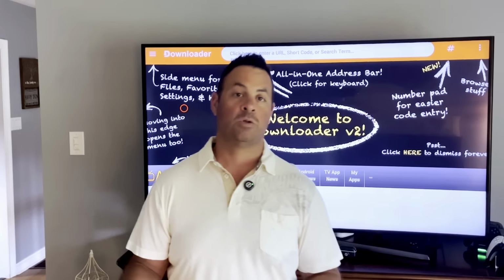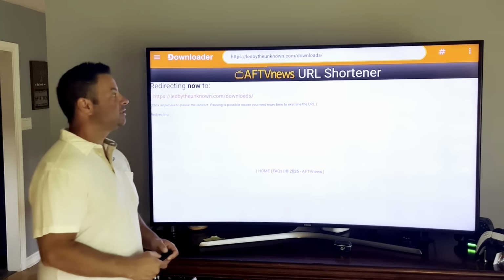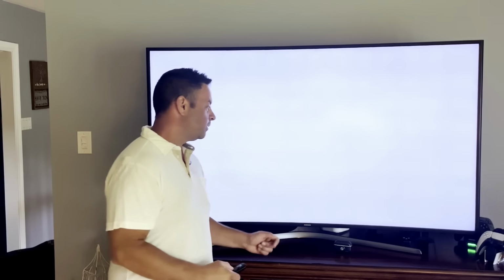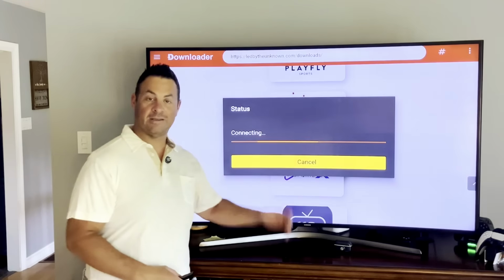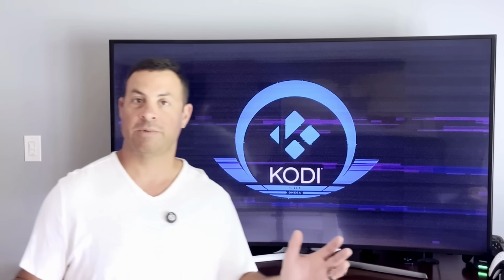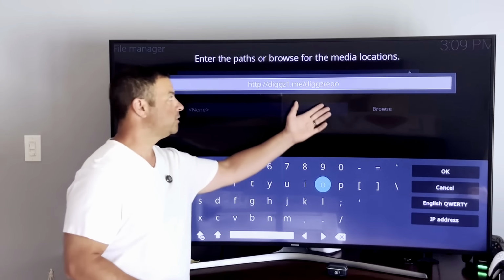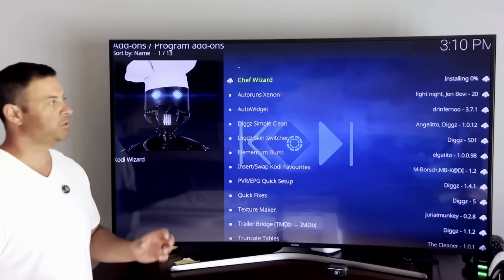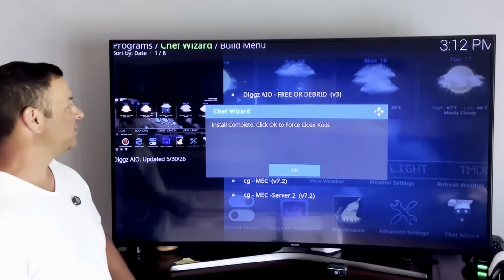Free Sports Movies tv shows Live TV Jailbreak Firestick better than unlinked ip b